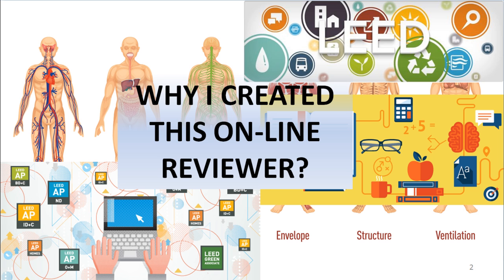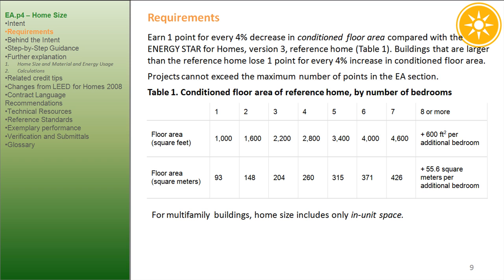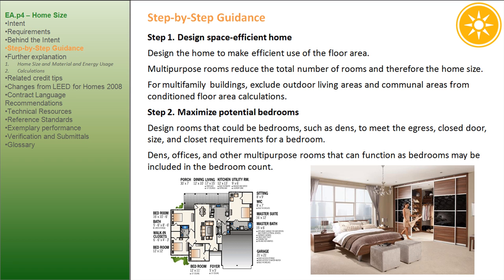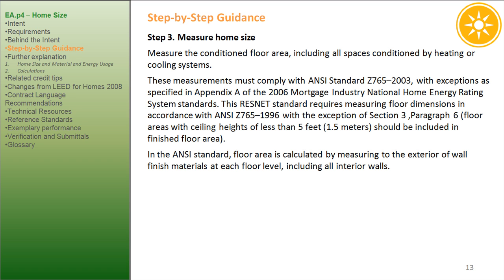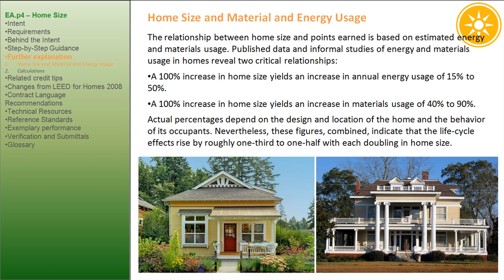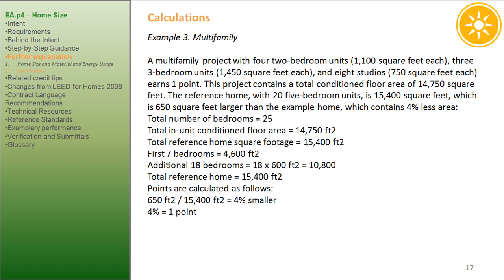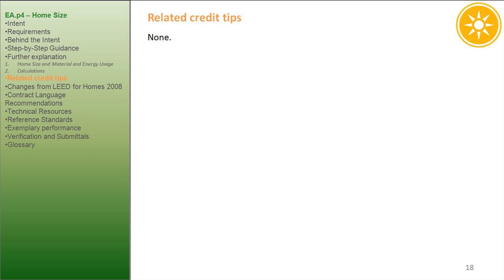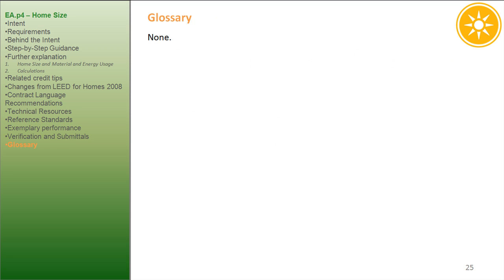21 LEED v4 Homes - EA p4 Home Size (Part 21)